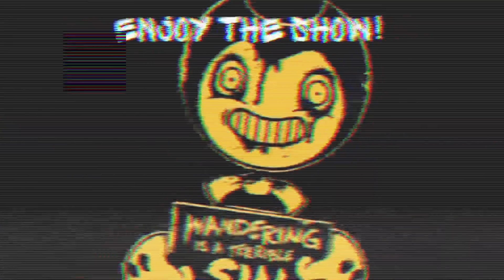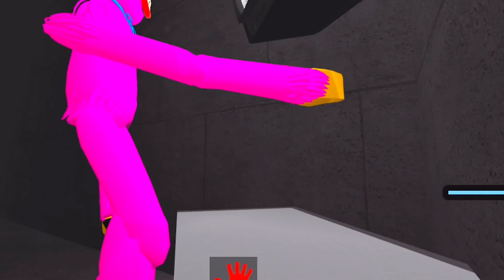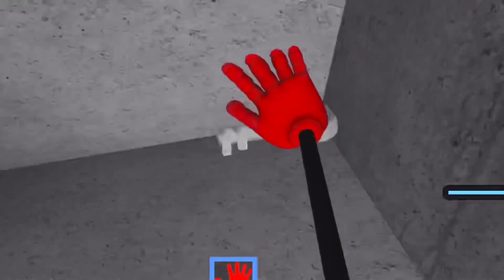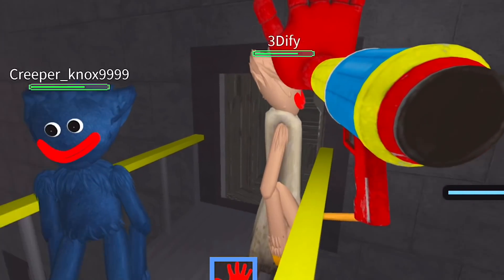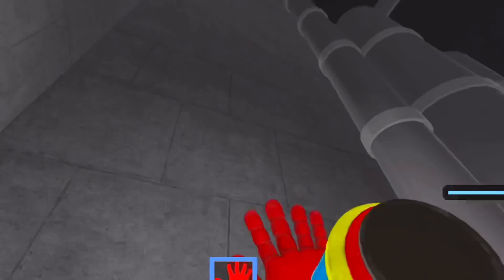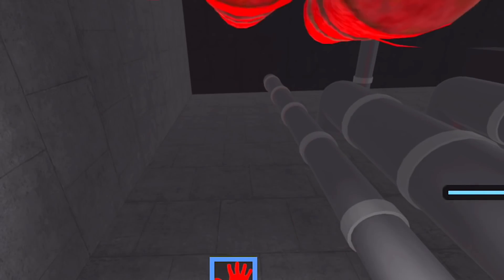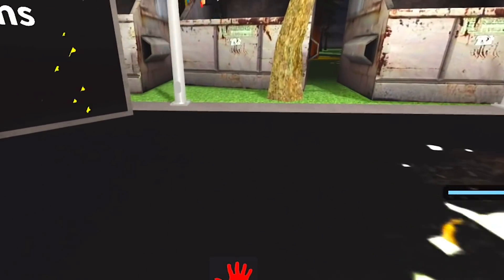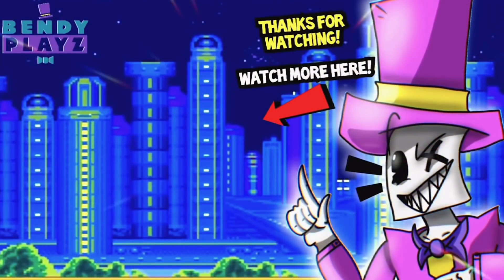HUGGY WUGGY FINDS MOMMY LONG LEGS’S SECRET! Part 6 (Poppy Playtime Morphs BATDR Roblox)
Today, we try to find the remaining Huggy Morphs! And it isn’t easy…

See ya!

:D